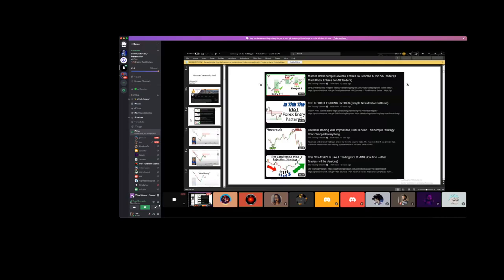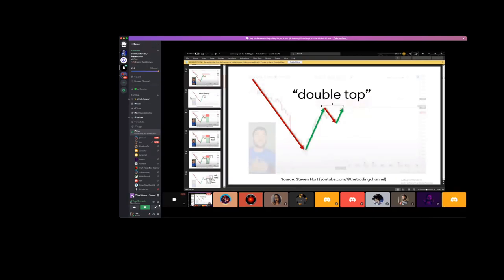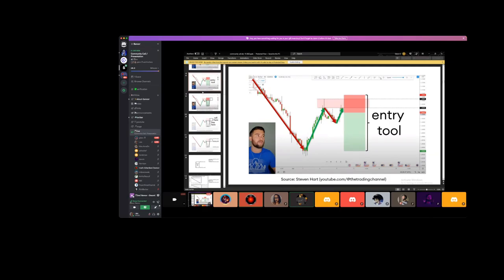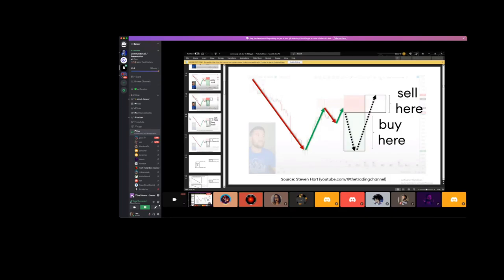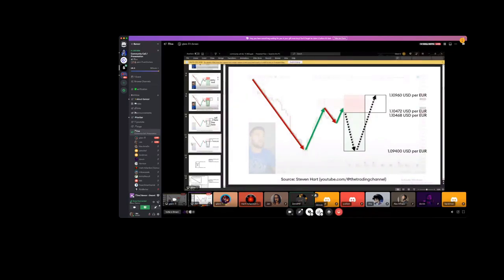The process and benefits of creating a trading strategy on Carbon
This week, Mark (Head of Research) presents an example of a popular YouTube traders' strategy execution and deeper dives into the process and benefits of creating the same strategy on Carbon.

To learn more and stay up to date on all Carbon related matters visit carbondefi.xyz.

For a comprehensive overview of Carbon, visit our introductory blog post